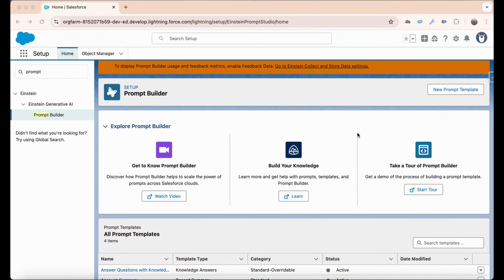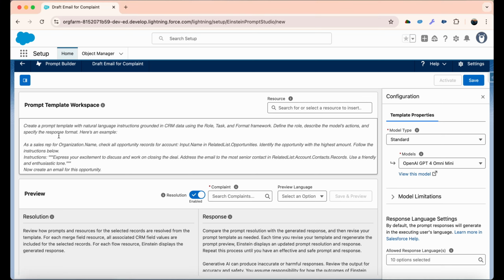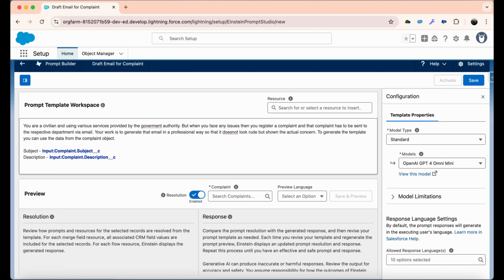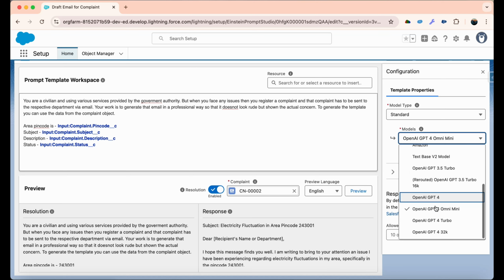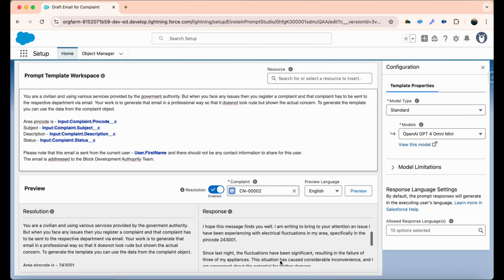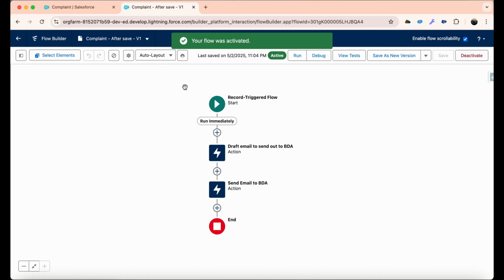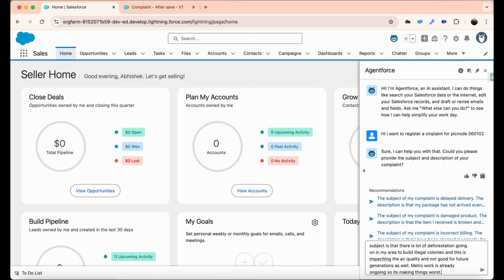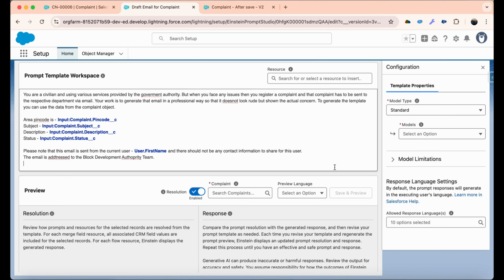Agentforce L-6: Use Prompt Template with ChatGPT Model and invoke it via Flow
Agentforce: Use Prompt Template with ChatGPT Model and invoke it via Flow